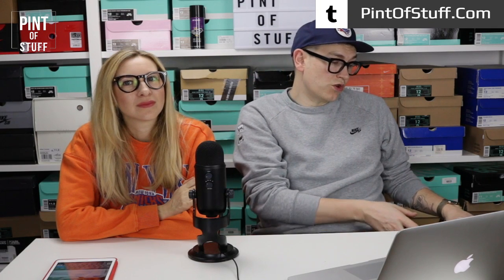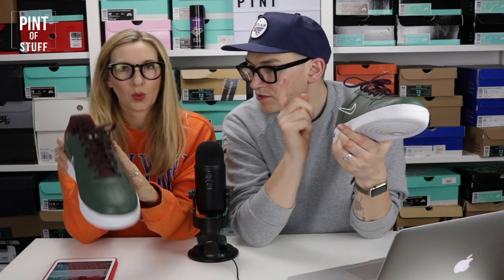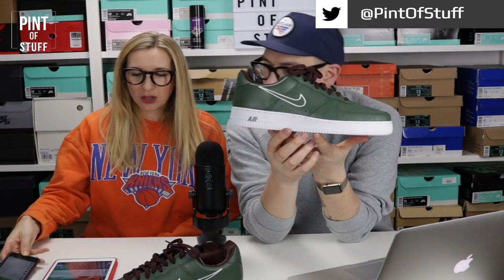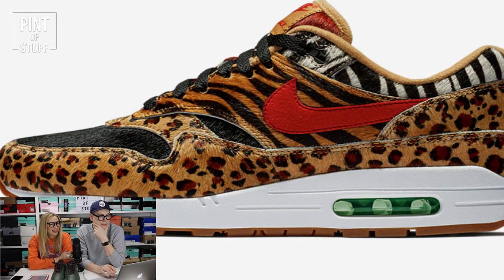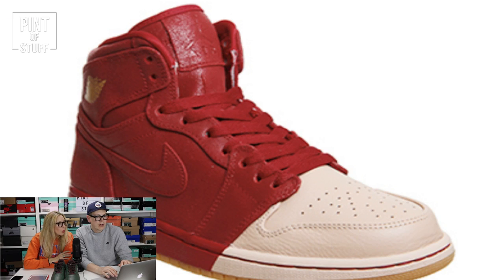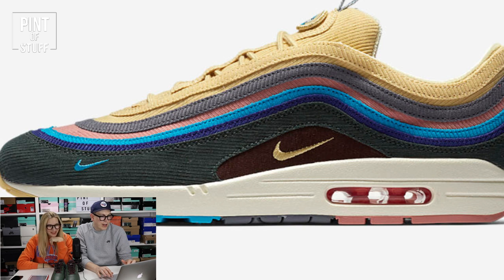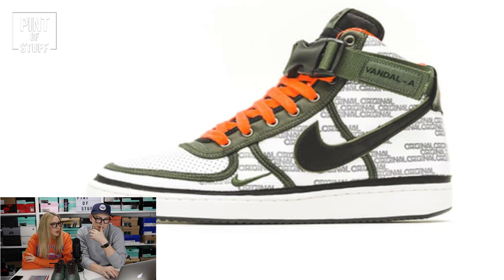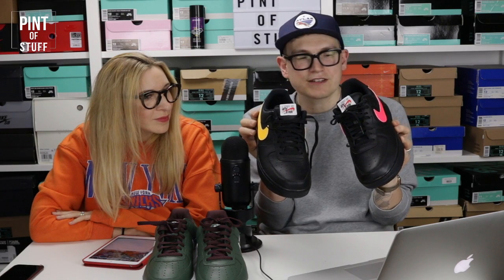Live Sneaker Chat : Sneaker Unboxing, Regular Digging Through The Sneaker Vault and Weekly News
Sj and Mr B will be back for the next sneaker streaming sunday ... live unboxing of our latest sneaker pickup  ... no edited reactions in this show.

Expect unboxing, sneaker chat plus whatever SJ has to say.